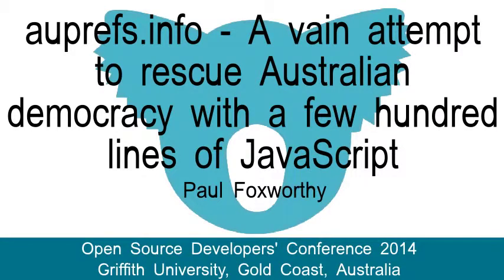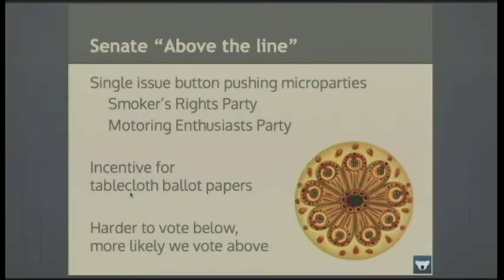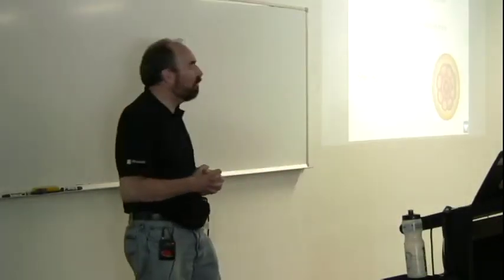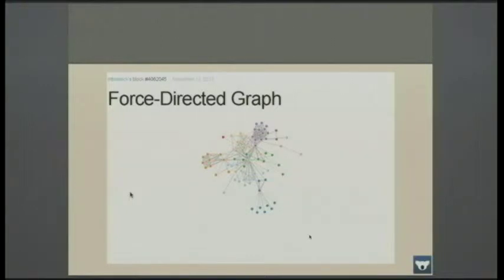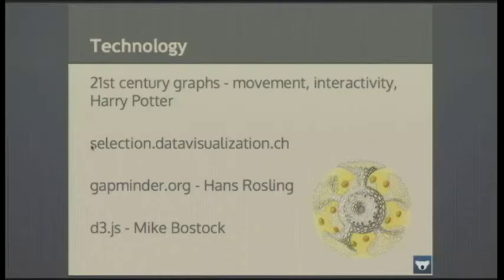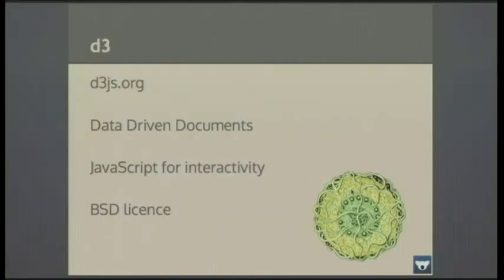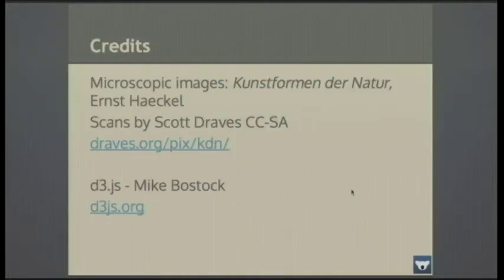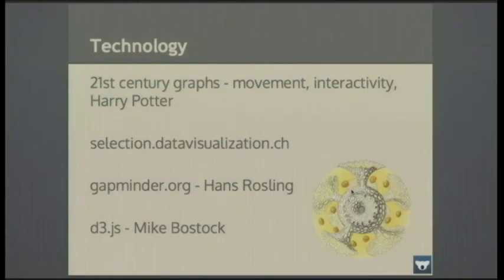auprefs.info - A vain attempt to rescue Australian democracy with a few hundred lines of JavaScript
Paul Foxworthy